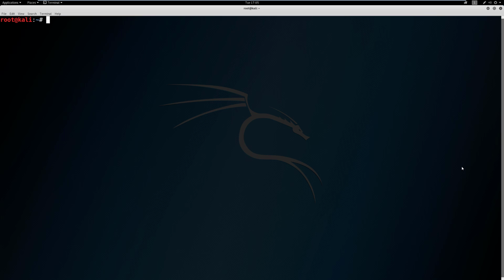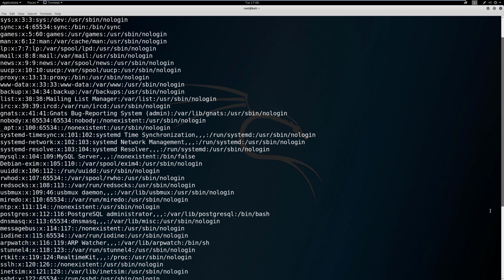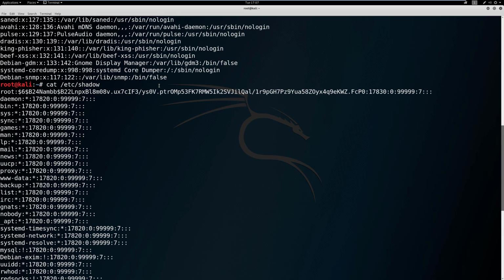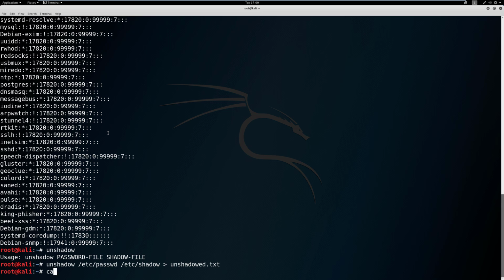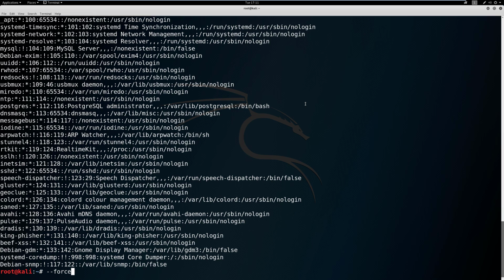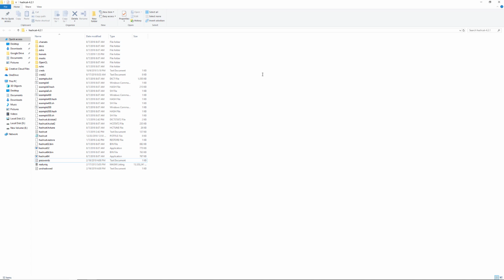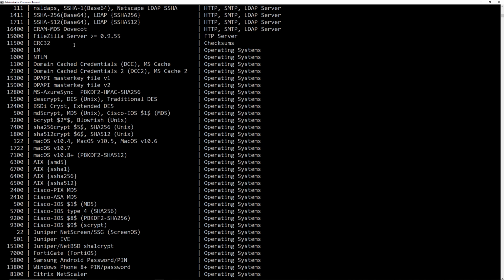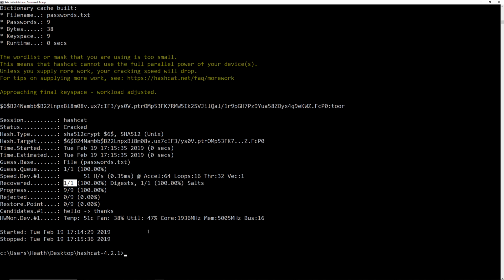Cracking Linux Password Hashes with Hashcat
In this video, we will cover how to use Hashcat to crack Linux hashes.

Timestamps:

0:06 - Introduction
0:45 - Reviewing the /etc/passwd file
1:48 - Reviewing the /etc/shadow file
4:05 - Using unshadow to combine passwd and shadow files
5:38 - Brief introduction of Hashcat & setup
8:20 - Using Hashcat to crack our password
10:50 - Closing remarks